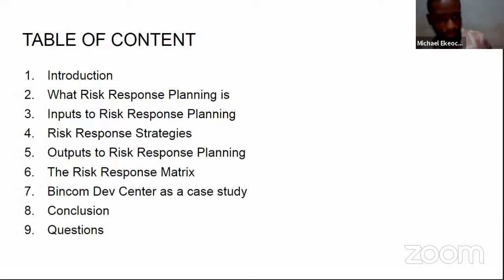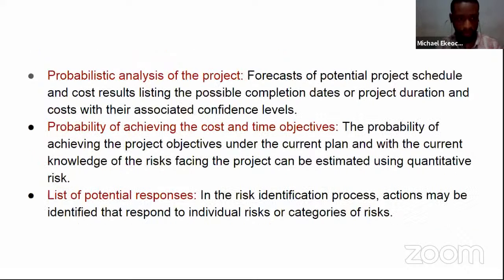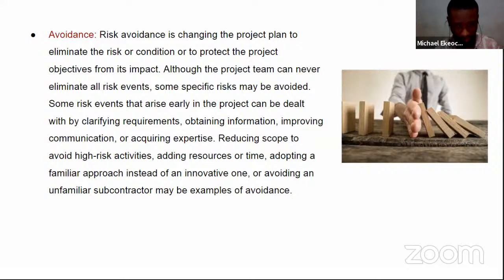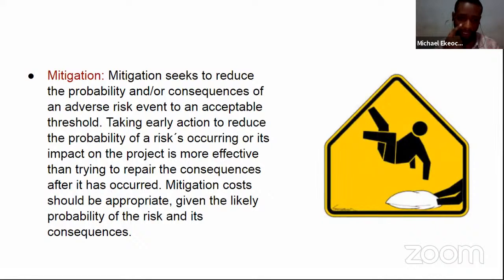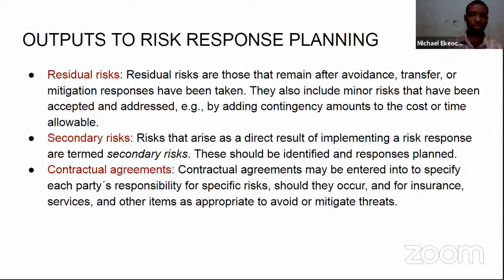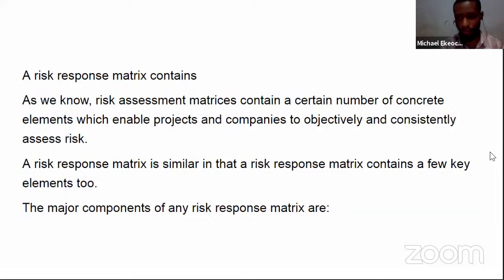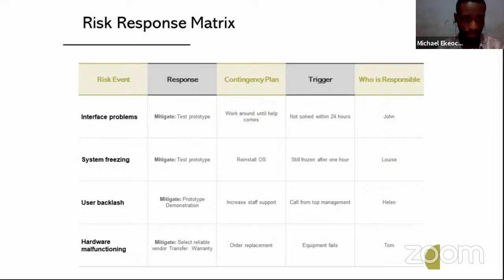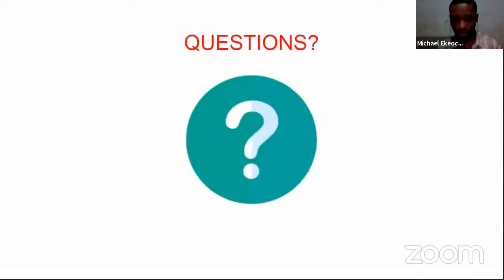Knowledge Development Zoom Meeting